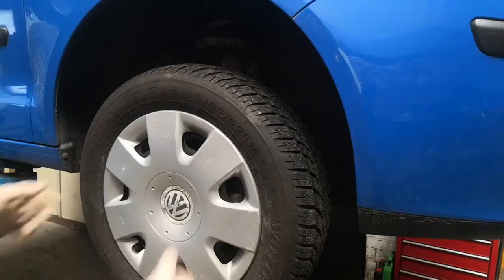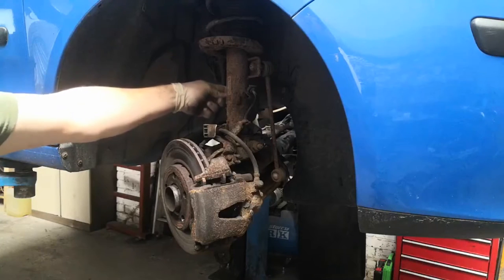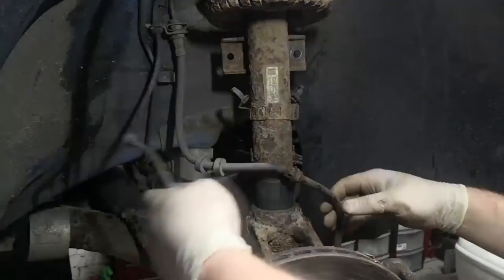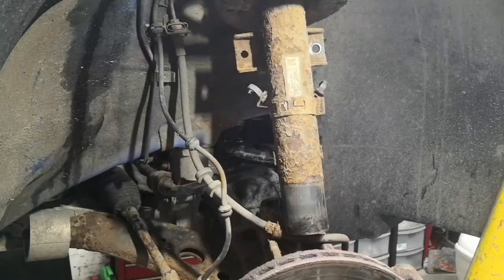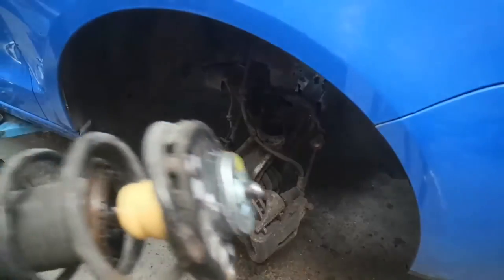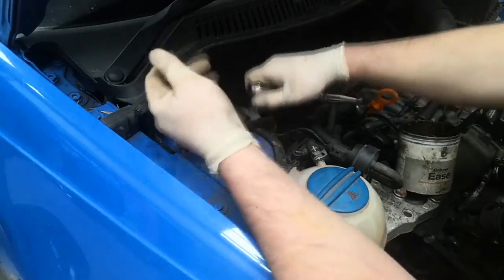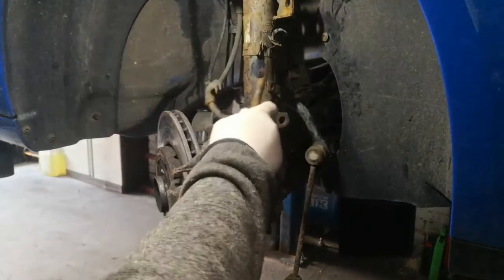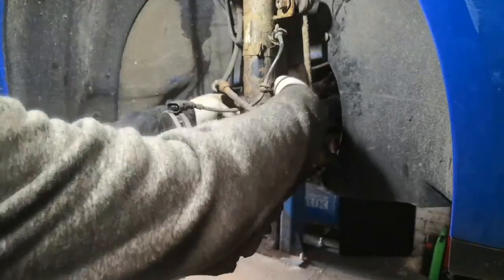Vw/Audi/Seat/Skoda front spring/strut/shock absorber replacement (covers many models)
Replacing the front strut assembly on a 2006 polo, the same technique applies to many other VAG models.